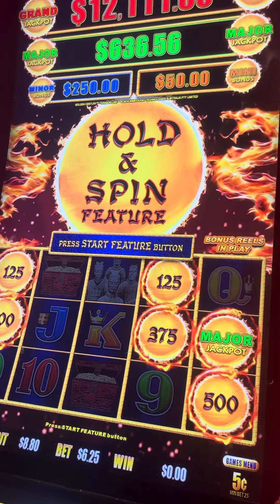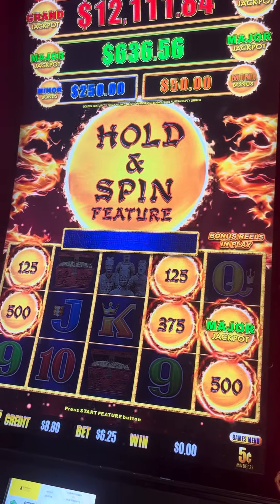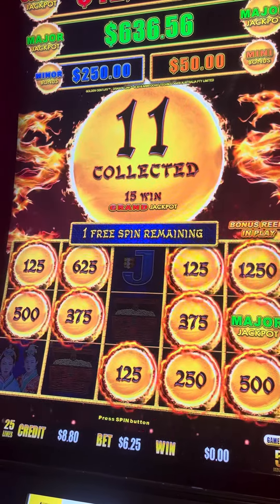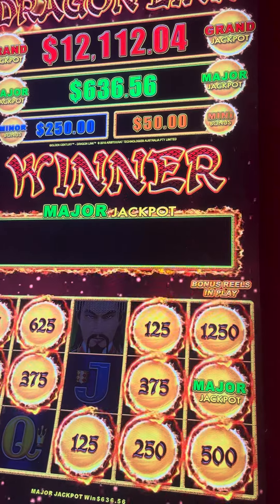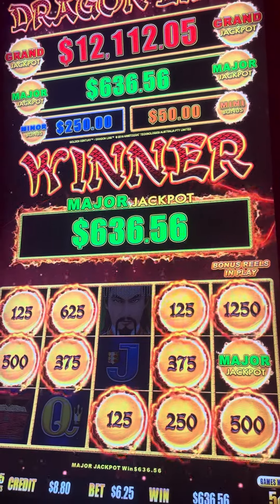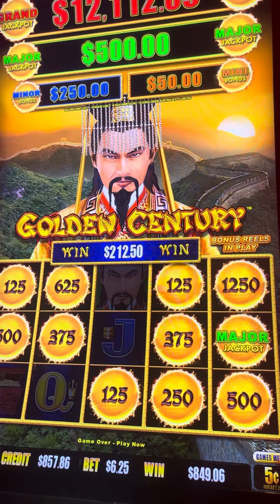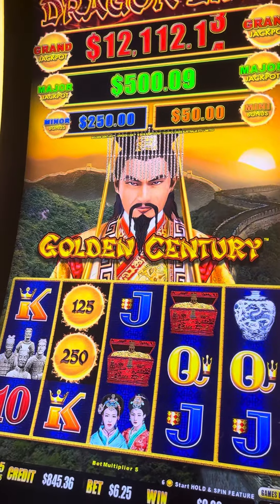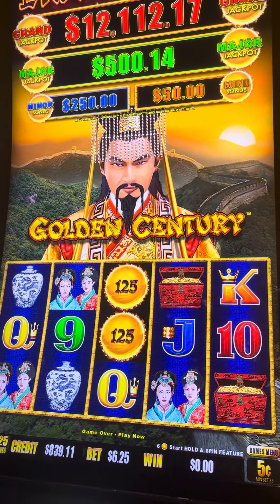Check out that Major Jackpot on Dragon Link Slot! $6.25 bet has been good to us lately.